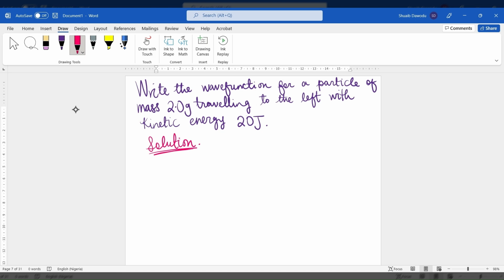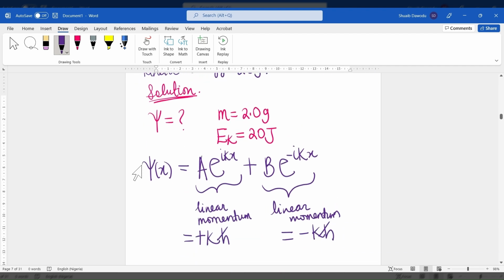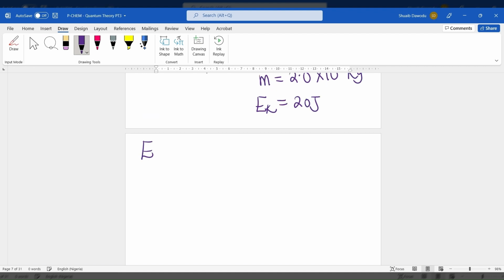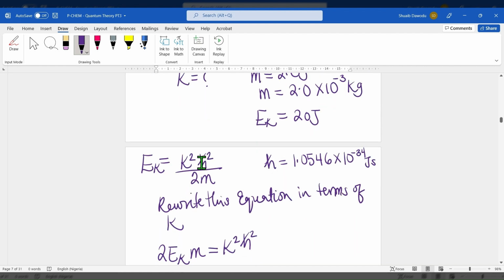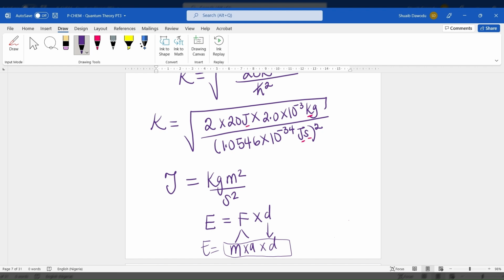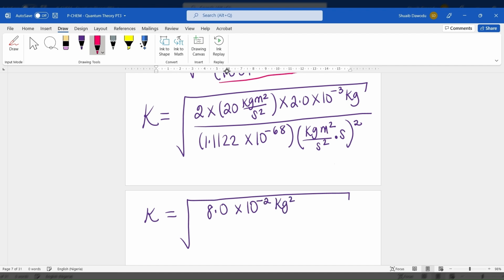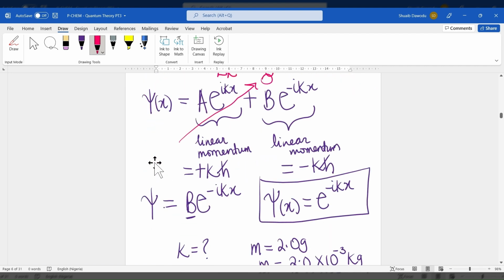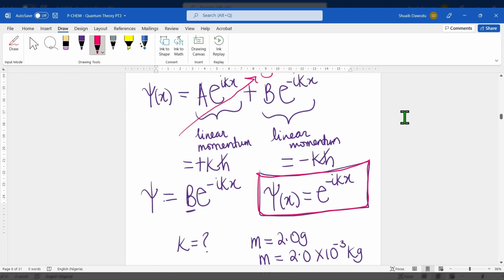How to DETERMINE the Wavefunction of a moving particle using its Kinetic Energy | Physical Chemistry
Salam,
QUESTION: Write the wavefunction for a particle of mass 2.0g travelling to the left with a kinetic energy 20J.